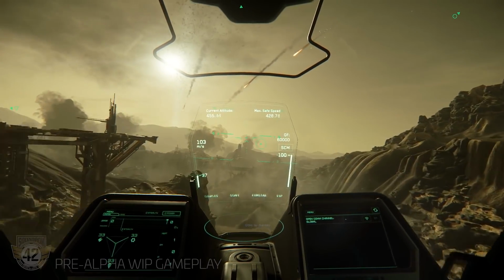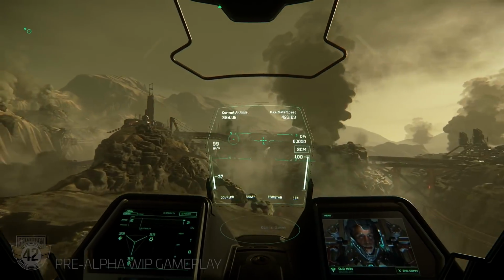Star Citizen | Flight Model IFCS 3.2 - How The System Evolved & Highlights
Star Citizen there has been a detailed information on the IFCS (Intelligent Flight Control System) and Flight Model.

Squadron 42 is the Single Player Campaign of Star Citizen & the Spiritual Successor of Wing Commander. The Idea is the game is maximum pretty and seamless... NO LOADING SCREENS. It's currently in the Alpha of it's development with the hope that SQ42 Episode 1 will be released Q4 2018 - Q2 2019.

Full Disclosure:
I am a Star Citizen Fan BUT am not paid or contracted by CIG in anyway other than I am an Evocati Member and as such am under an NDA for Closed Early Patch Release Tests (ETF).
Shadow Tech referrals give me a small kickback, however I am not paid by them for any specific videos or promotion.

CURRENT STAR CITIZEN PATCH REVISION ALPHA 3.2 PTU